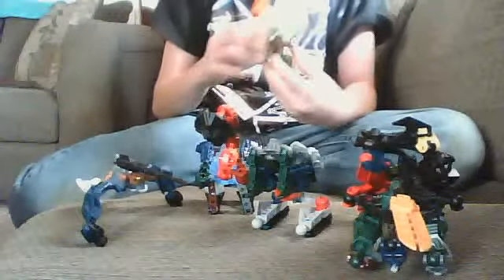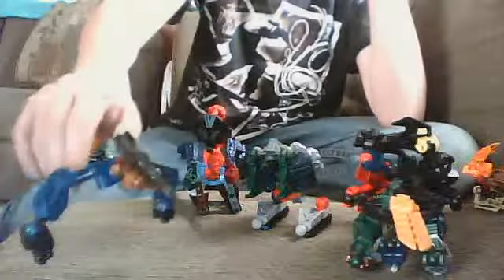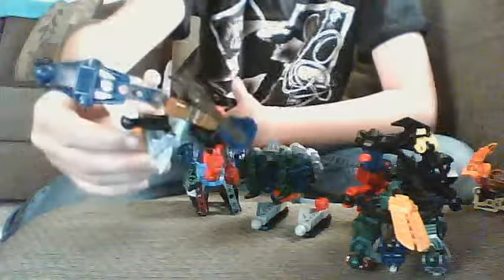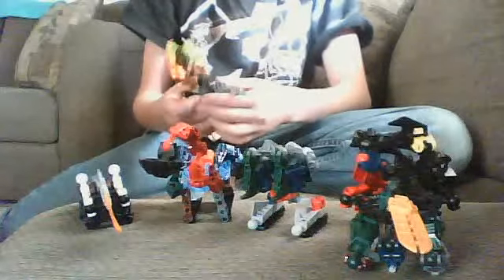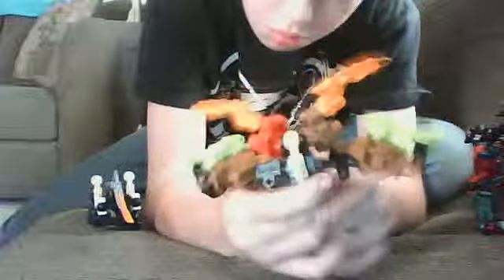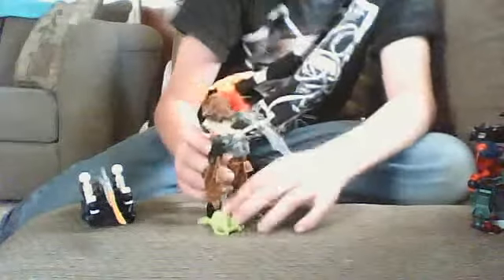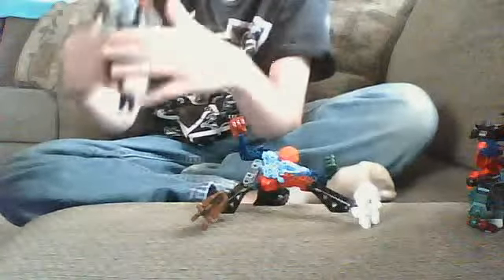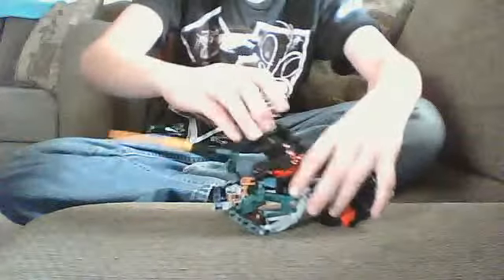the mega bioformers megatron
a bunch of decpticons and 0ne autobot quicktread